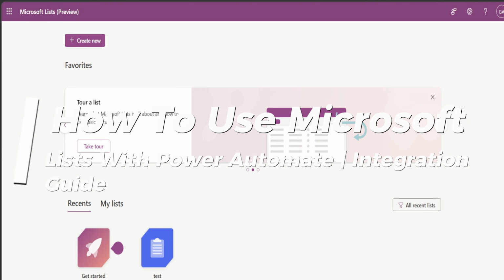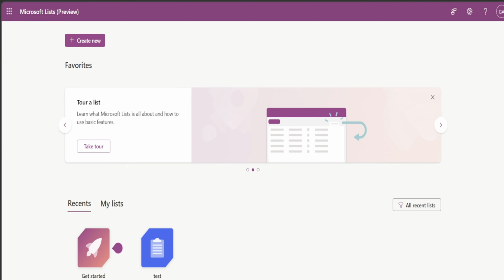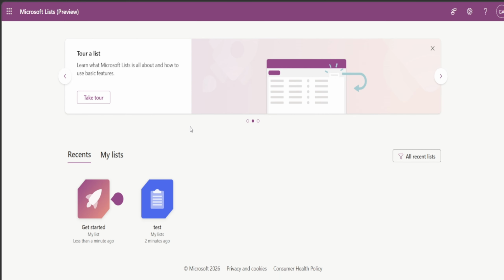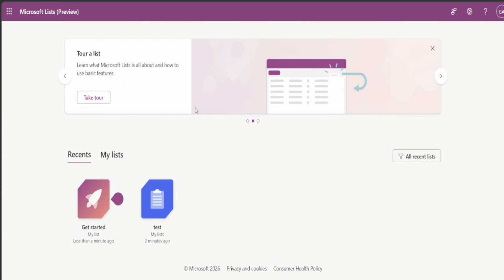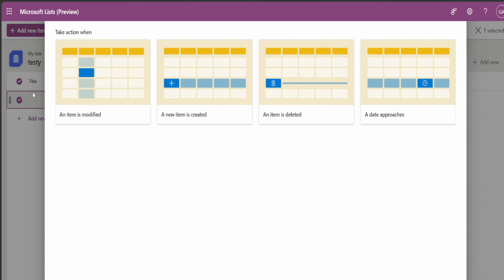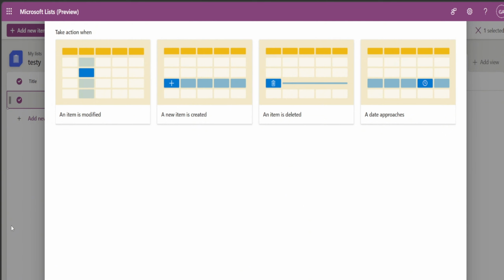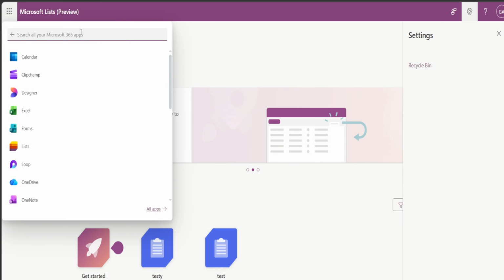How To Use Microsoft Lists With Power Automate | Integration Guide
In this video I show you How To Use Microsoft Lists With Power Automate | Integration Guide.